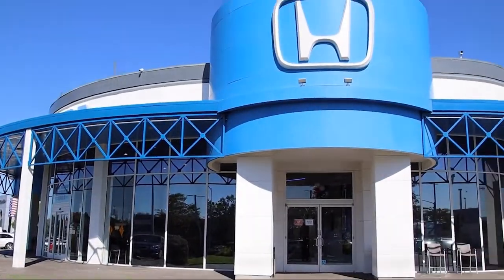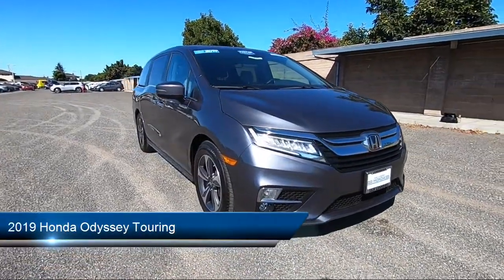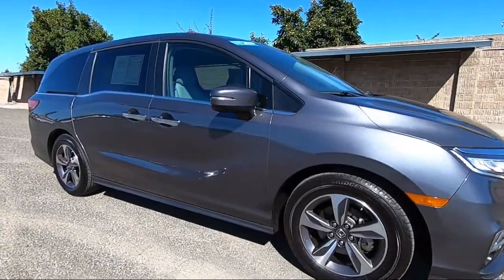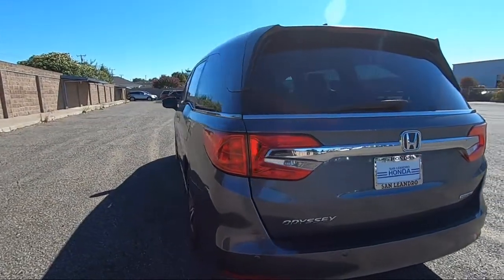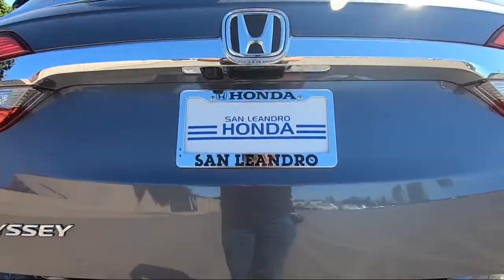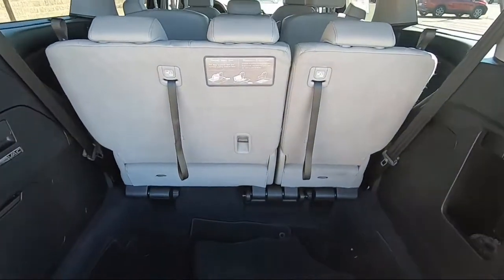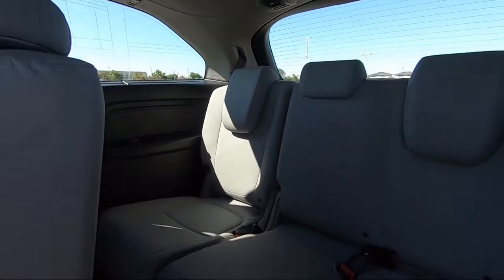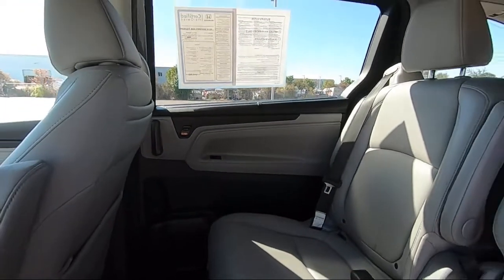2019 Honda Odyssey Touring San Leandro Hayward Oakland San Lorenzo Alameda Castro valley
2019 Honda Odyssey Touring Stock Number: R2221 Vin:5FNRL6H8XKB100686.